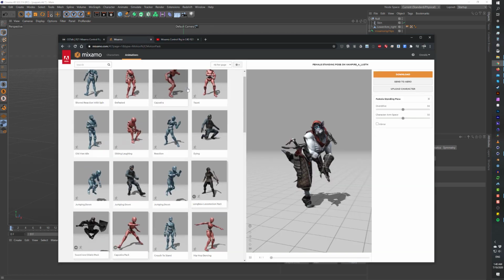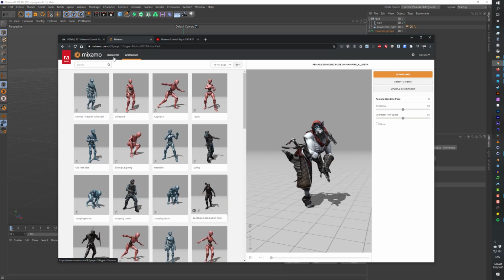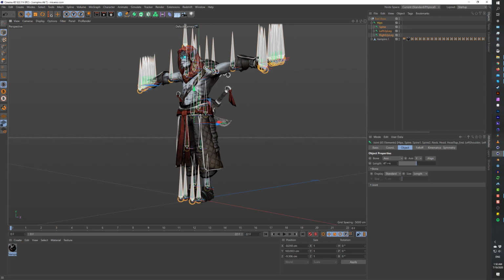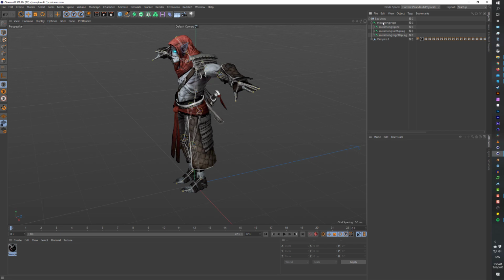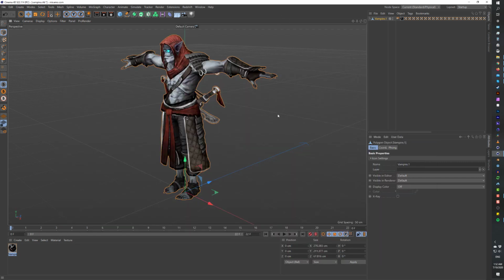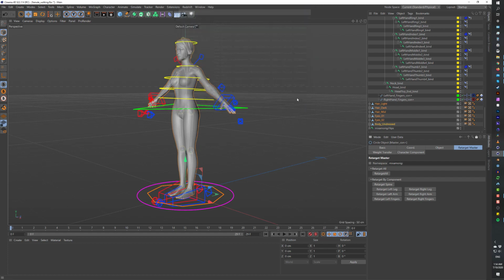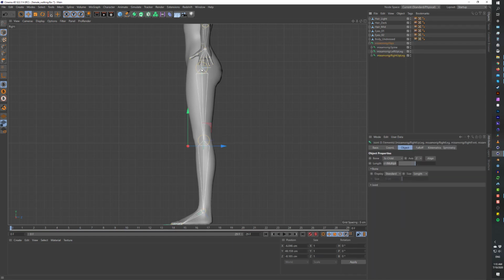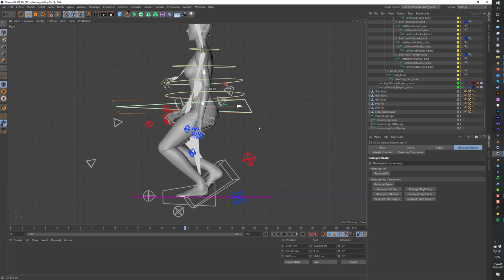Mixamo Control Rig Pt.2: Troubleshooting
Avoiding issues with the mixamo control rig.
Short version: avoid mixamo characters